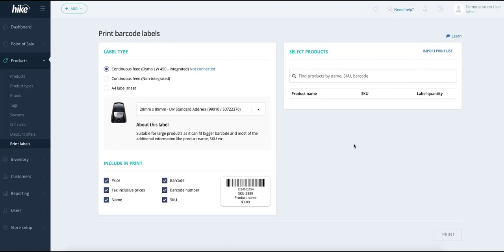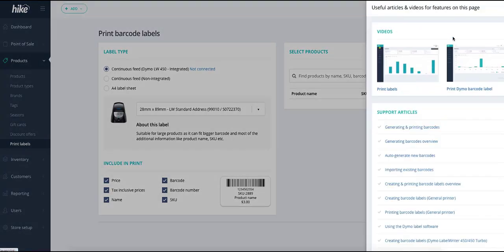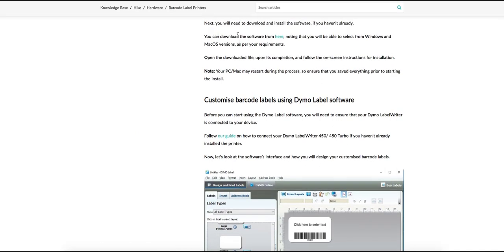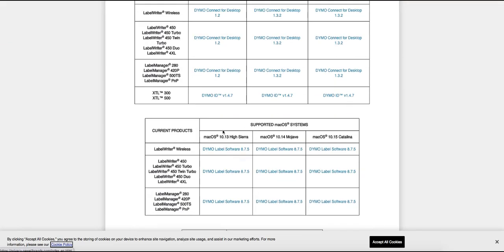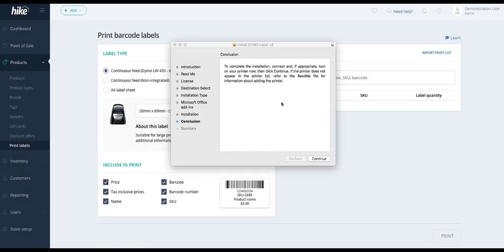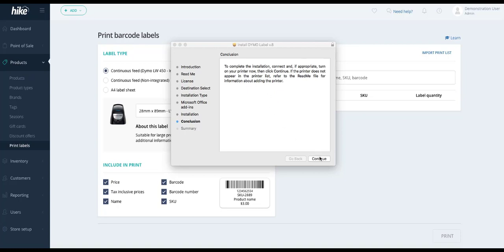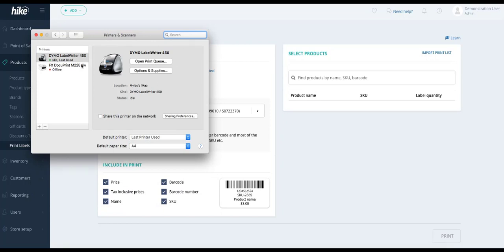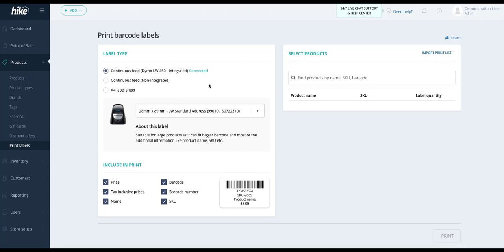Dymo LabelWriter 450 Barcode Label Printer Mac Driver Installation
This is a supplementary video to the Dymo LabelWriter 450 PC video, covering the installation of the Dymo drivers for Mac Users.